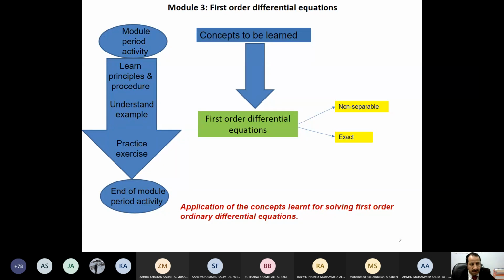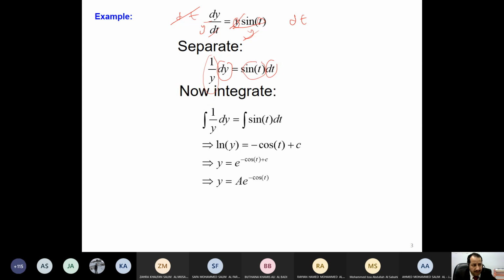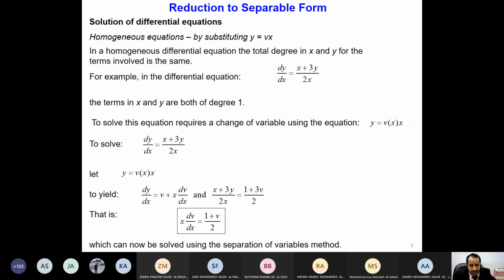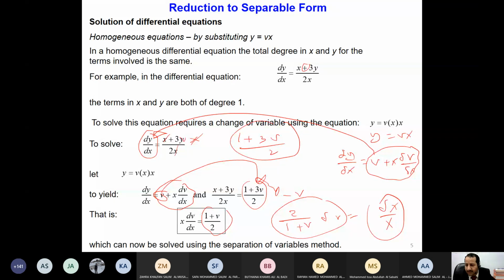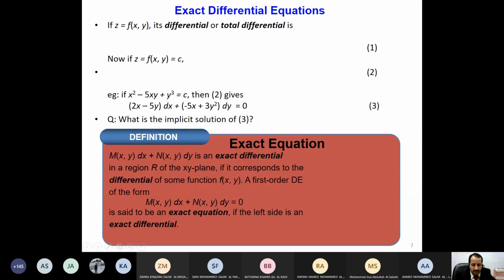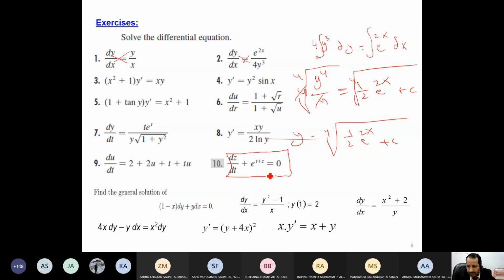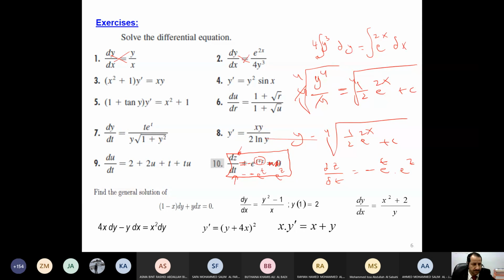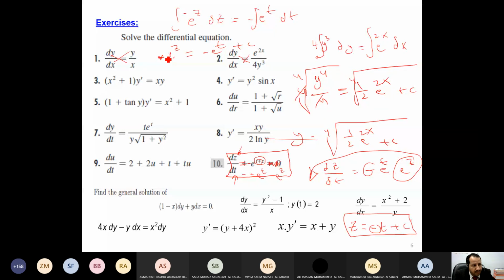MATH1100 Video Module 3 Week 9 Part 1